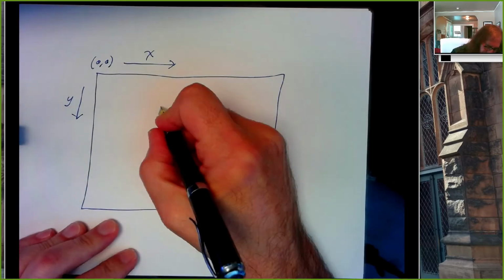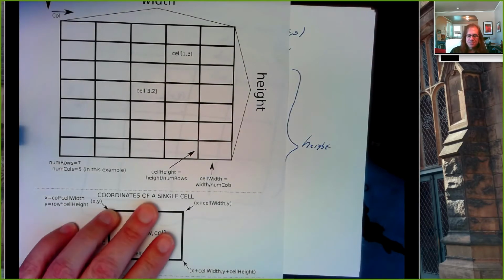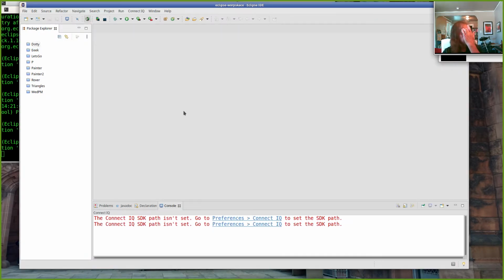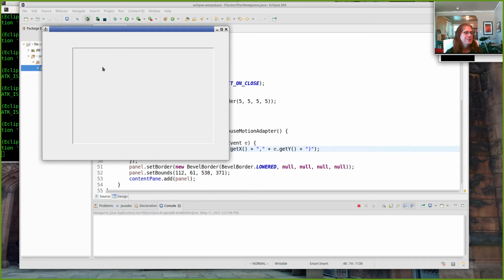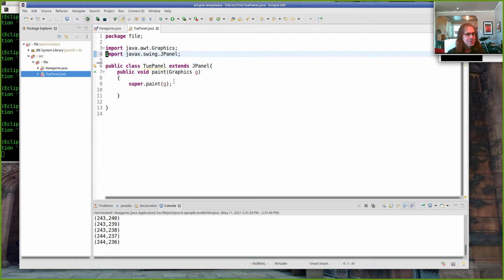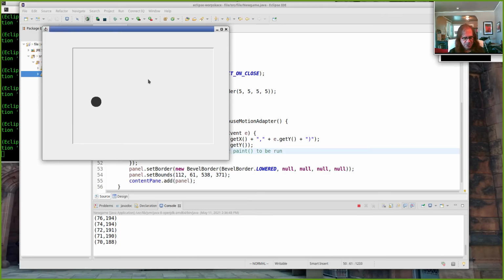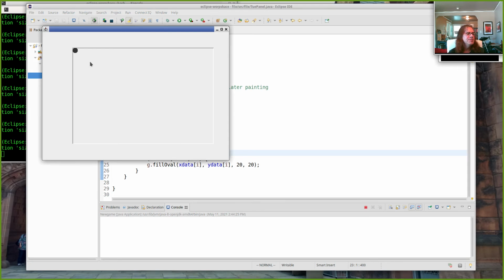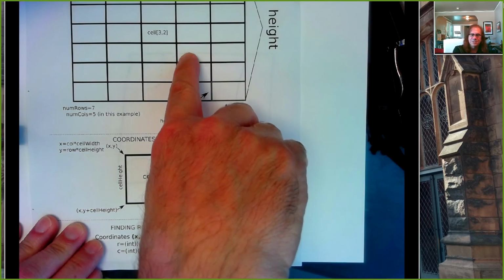CSE223B 20210511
03:17 graphics
15:42 mouse events